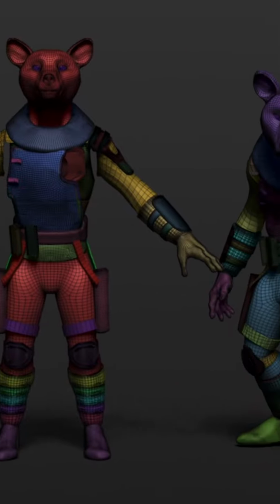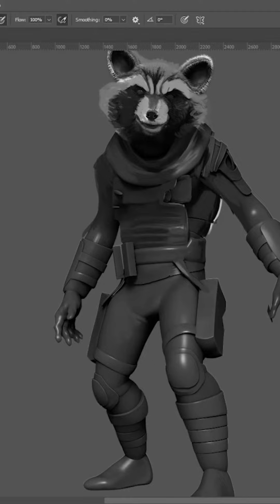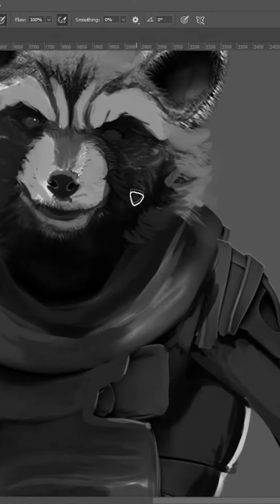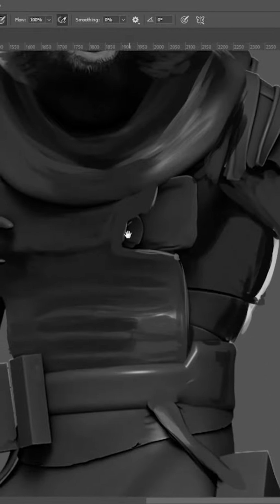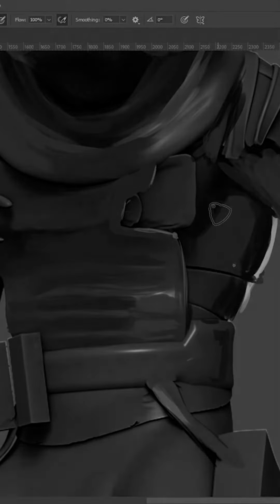Rocket Racoon Fan Art - Concept Art Workflow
Please give the video a Like